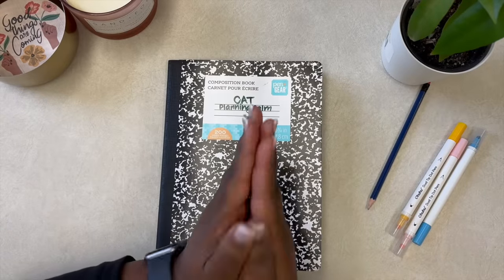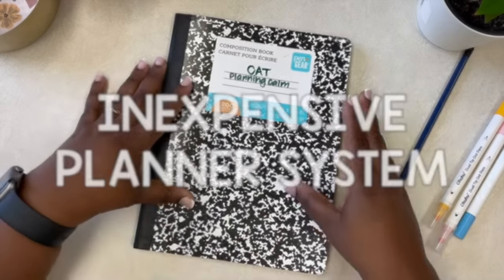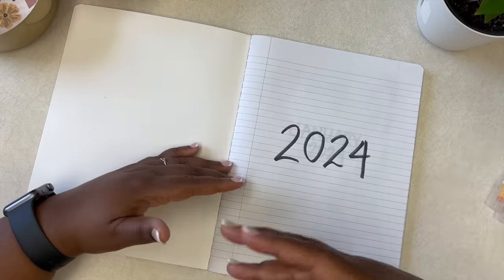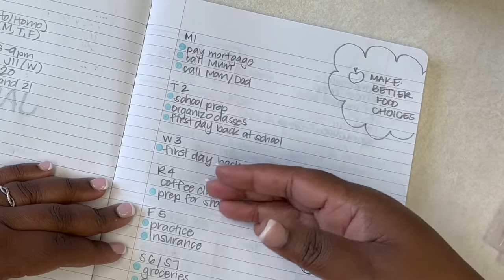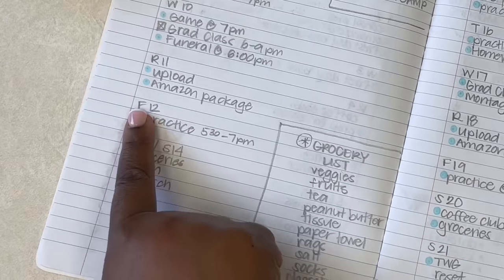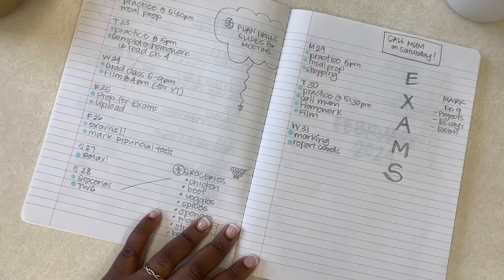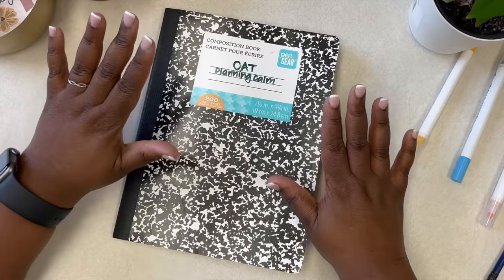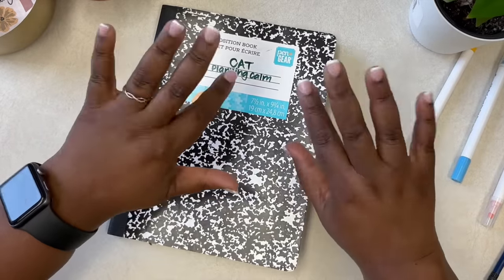THE PLANNER THAT WILL CHANGE YOUR LIFE! My 50¢ Planner Notebook Hack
In this video, I share the planner that will change your life! A simple and affordable 50 cent planner that will keep you organized and calm.
I would love to hear your thoughts on this down in the comments, so please share! I hope you enjoy!